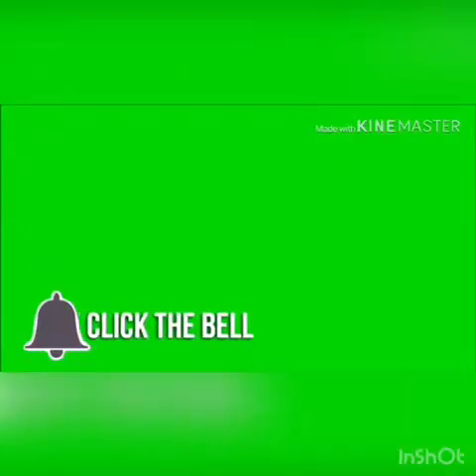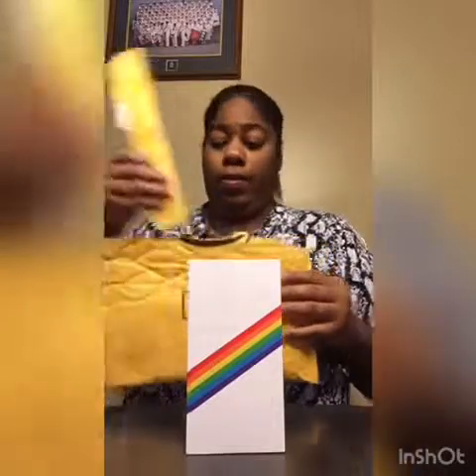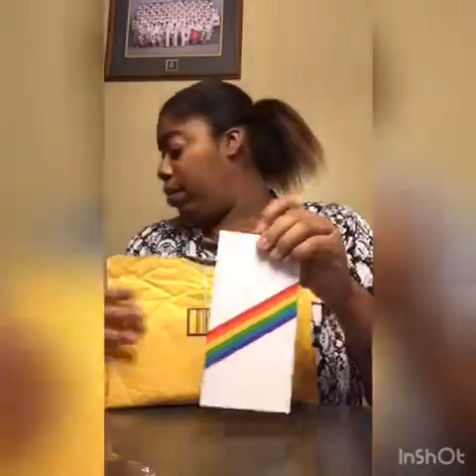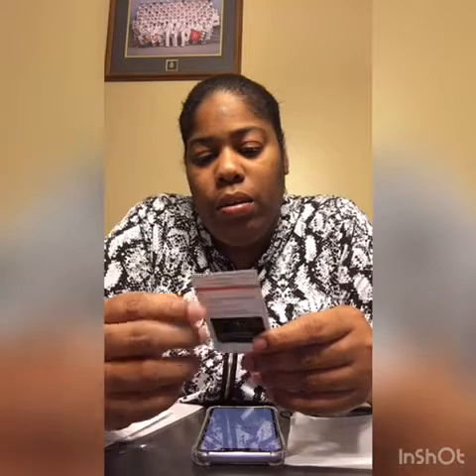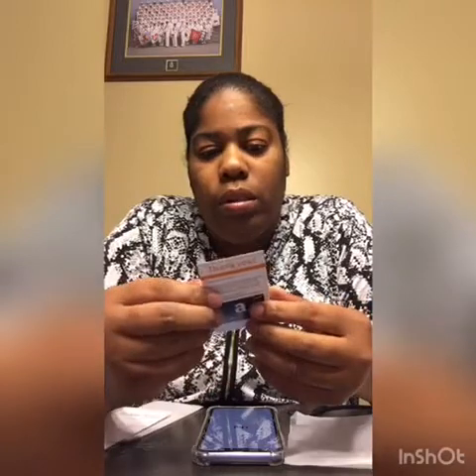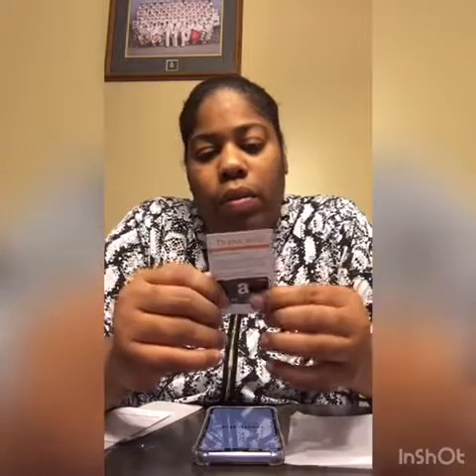AMAZON UNBOXING *IPHONE 11 CASE*